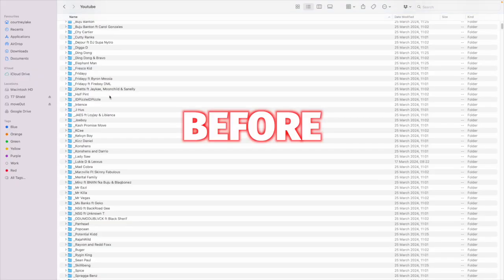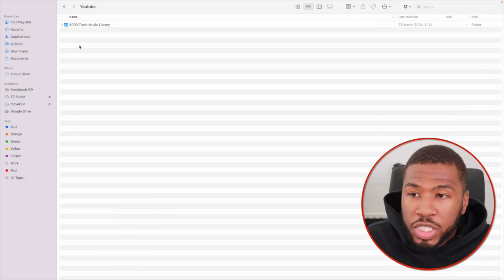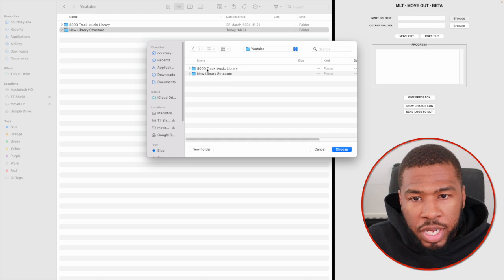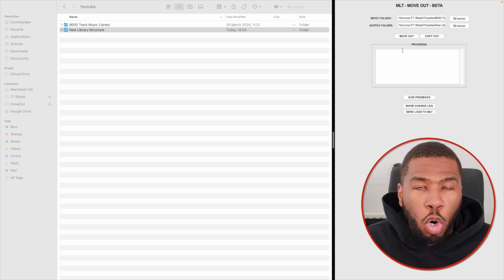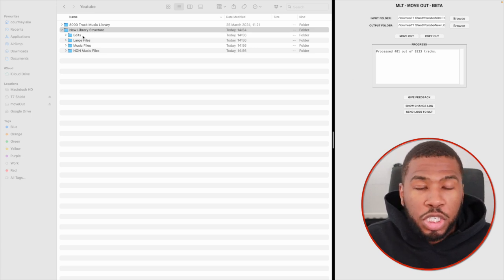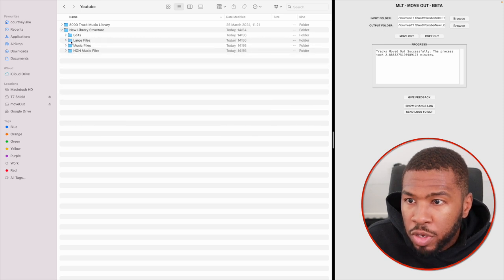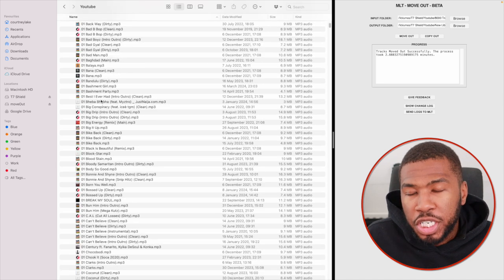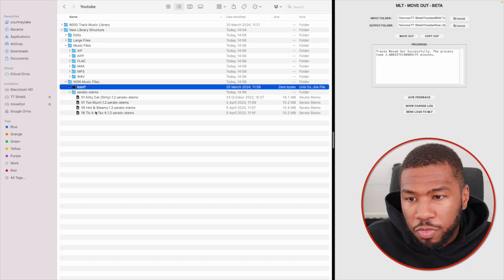I Organised 8000 Tracks in 2 Minutes (Music Library Organisation For Serato DJ Pro)